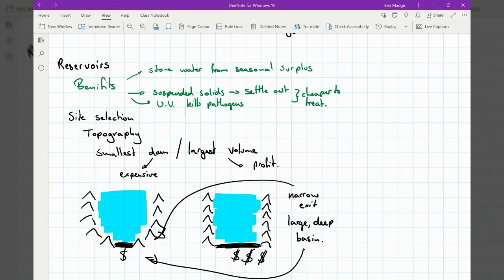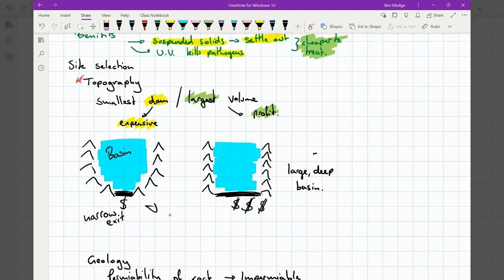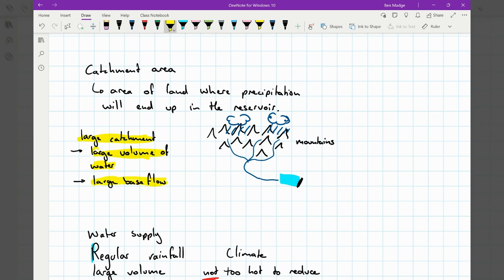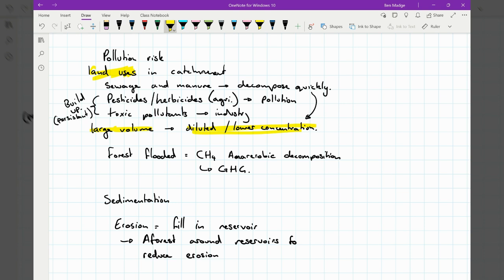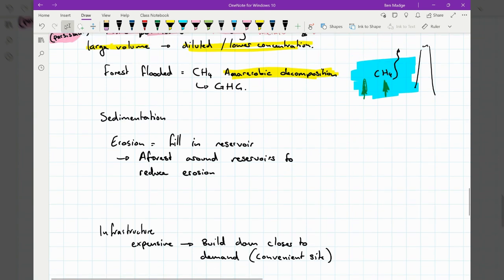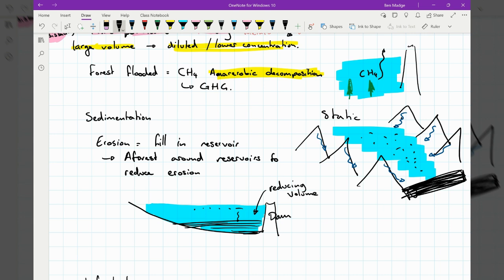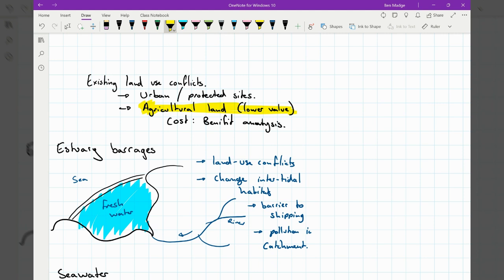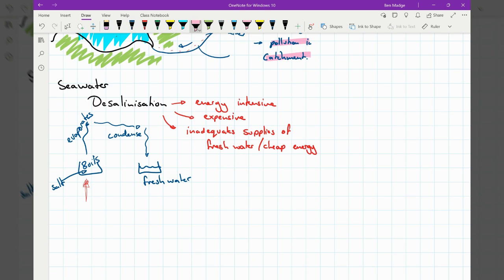6.6 Exploiting alternative water resources: Part 2